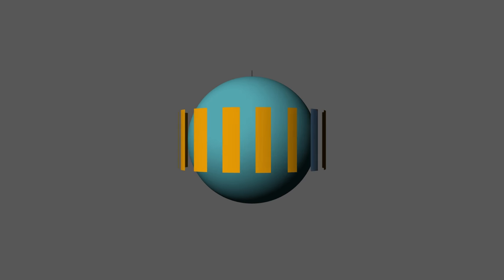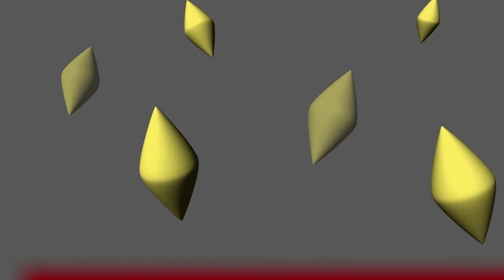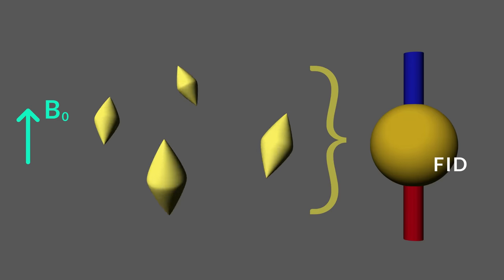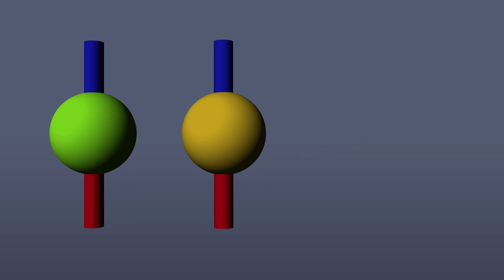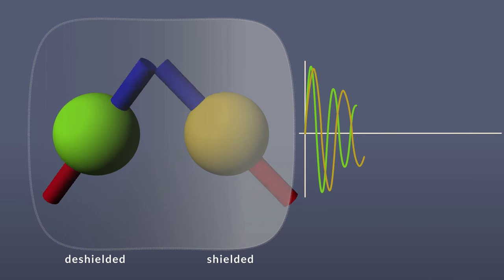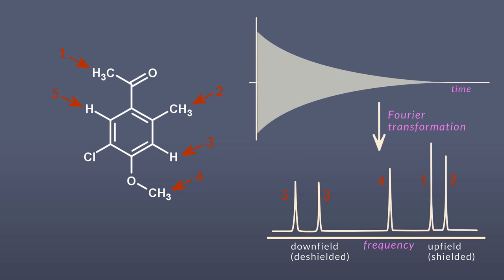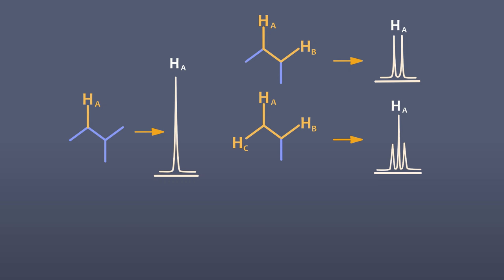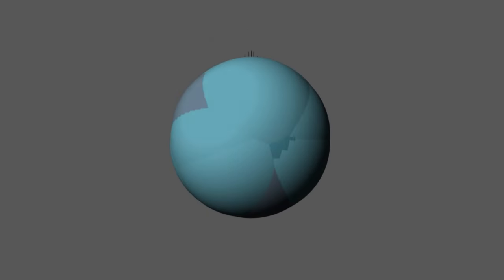NMR spectroscopy visualized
NMR is a widely used spectroscopic method to deduce chemical structure.  It has become a central tool for chemistry, medicine, materials science, and engineering.  This animated video shows the behavior of nuclei in a magnetic field, magnetic resonance, and explains how the NMR spectrum is used to understand chemical structure.  Rather than go into the quantum theory and mathemantics of NMR, the goal of the video is to provide a visual model to help students and life-long learners gain a deeper understanding of NMR.  It should be noted that the animation of the continuous spin state transitions is not representative of the actual quantized behavior of the spin states.  For viewers interested in further exploration of NMR theory, please refer to textbooks or on-line sources such as: